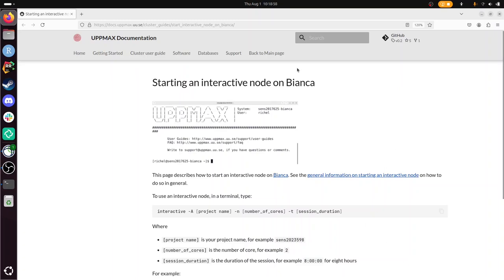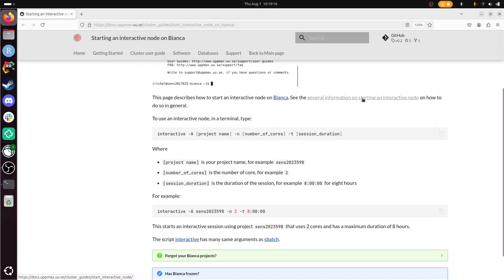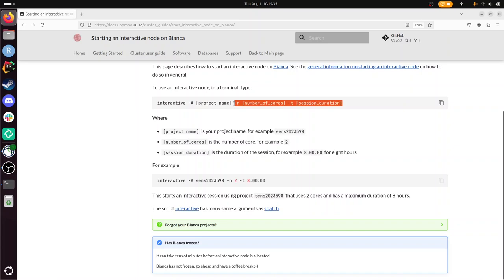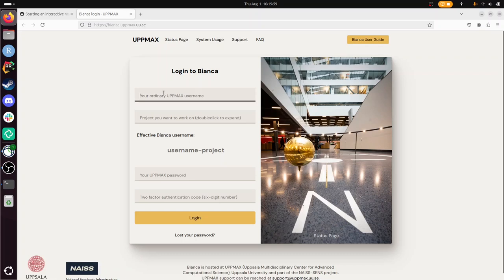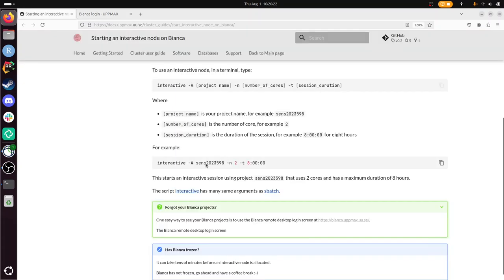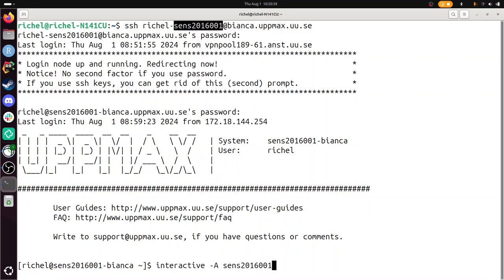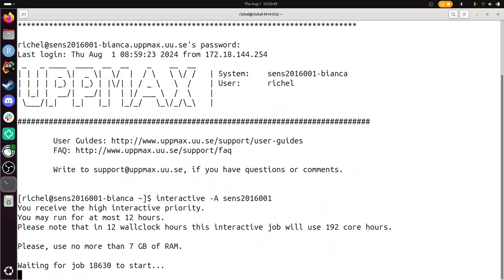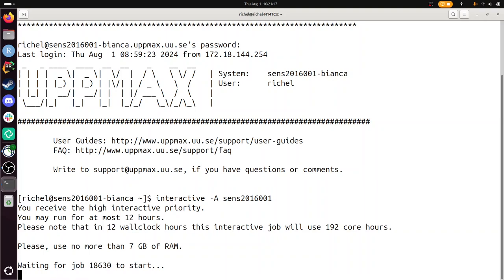Start an interactive node on Bianca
This video shows how to start an interactive node on the UPPMAX Bianca HPC cluster, by going through the documentation